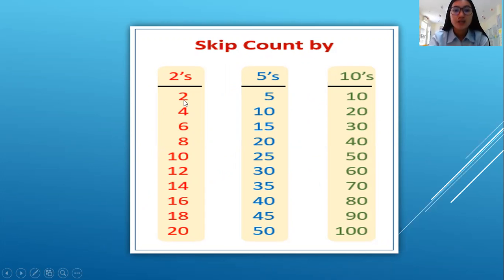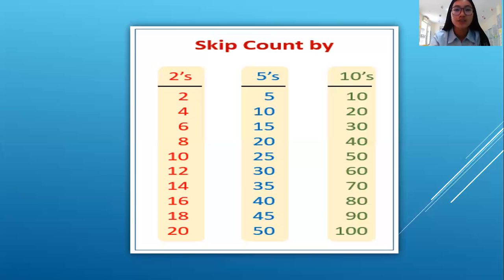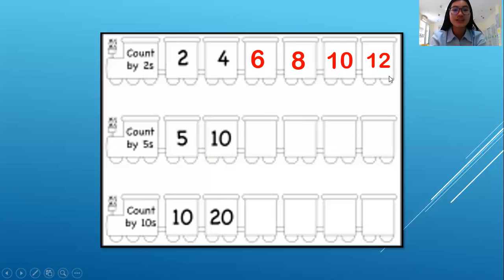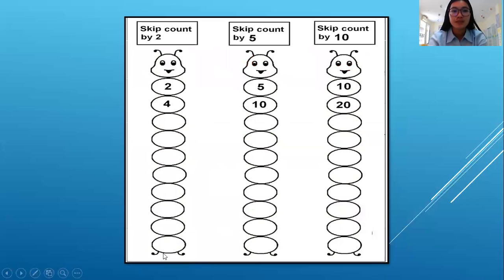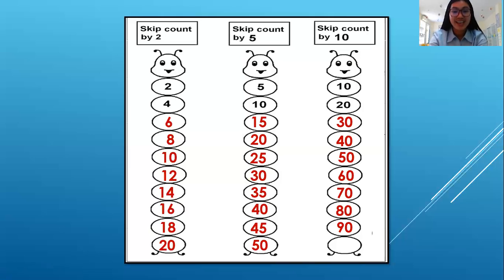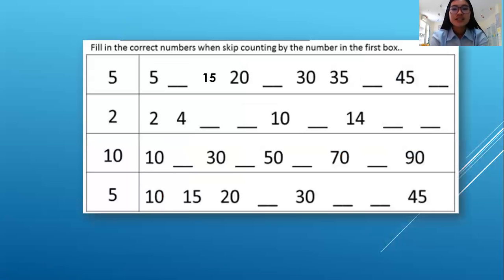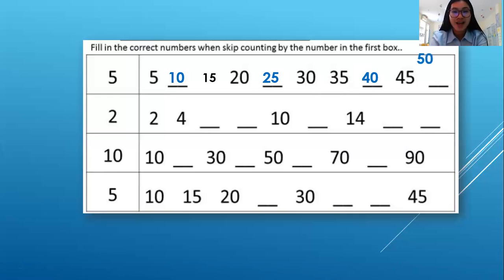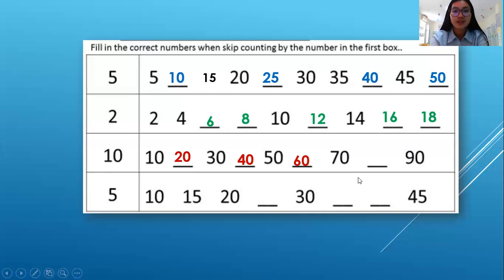K3-MATH 15.12.20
Review skip counting by 2,5, and 10